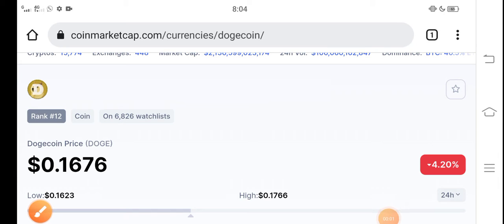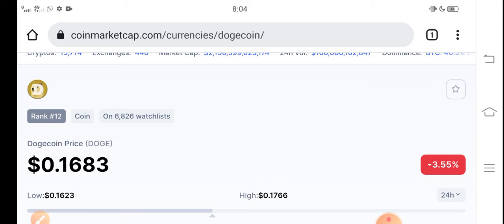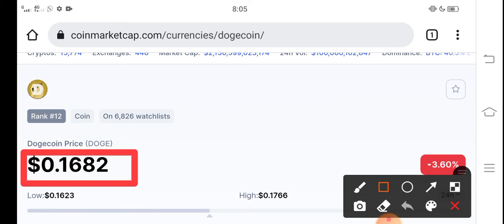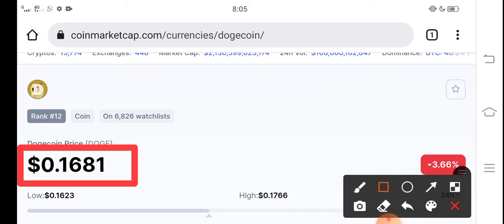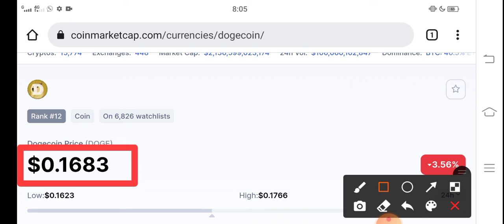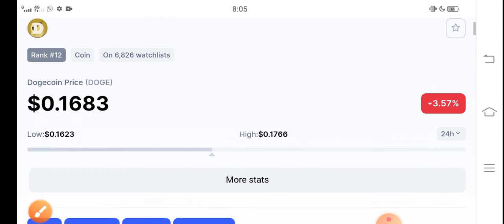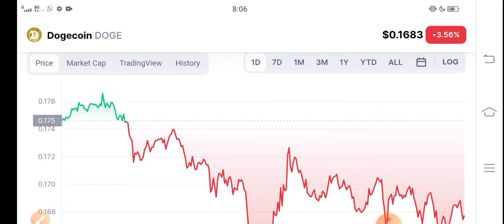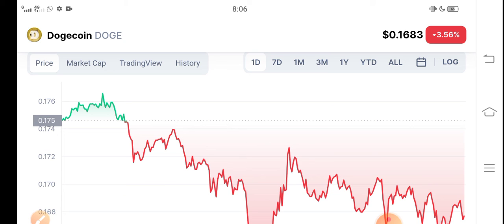Dogecoin MASSIVE JUMP! || Dogecoin Price Prediction! Doge News Today